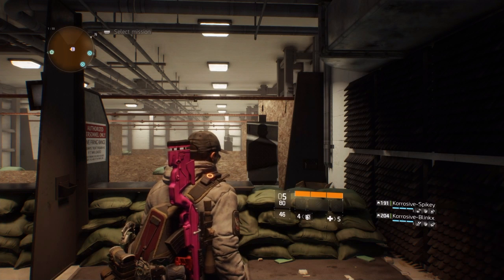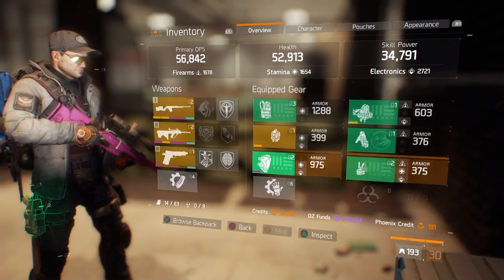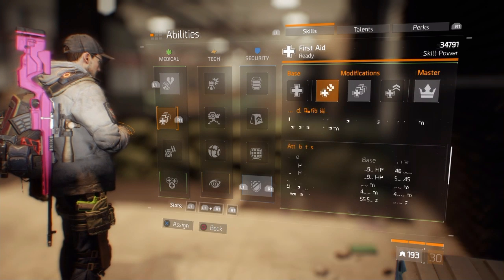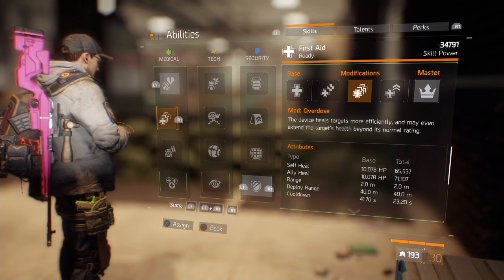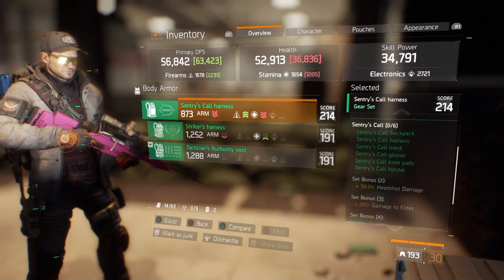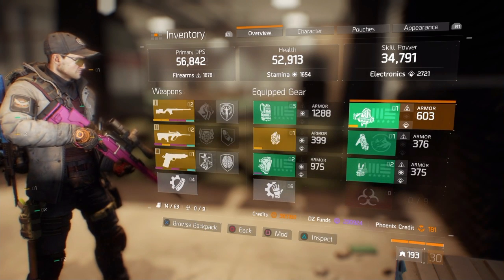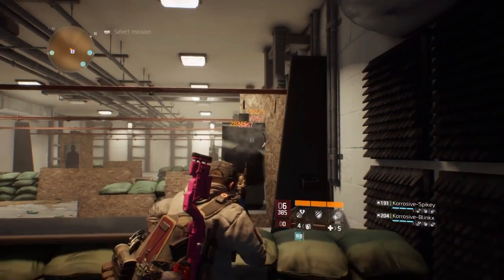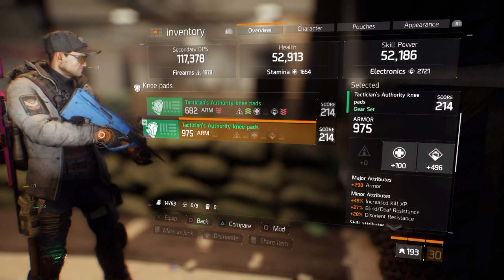The Division | Support Skill Power Build For Incursion And Dark Zone